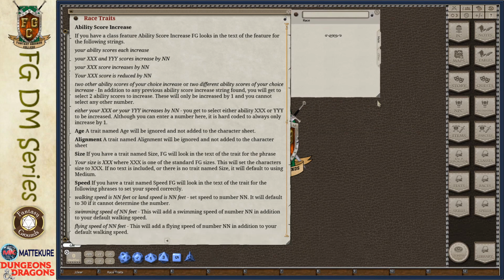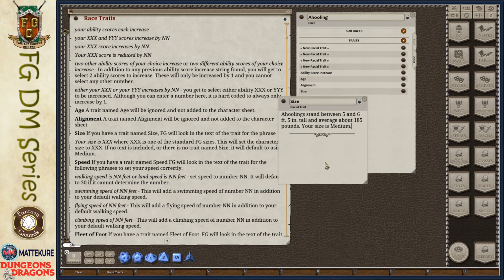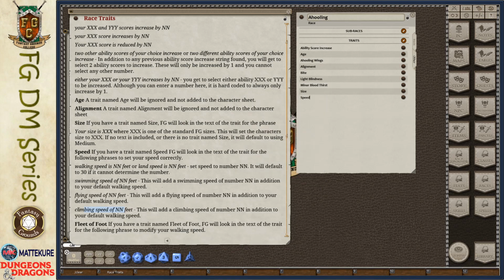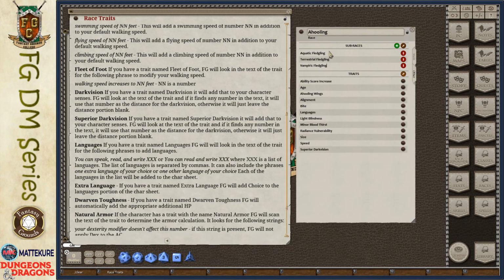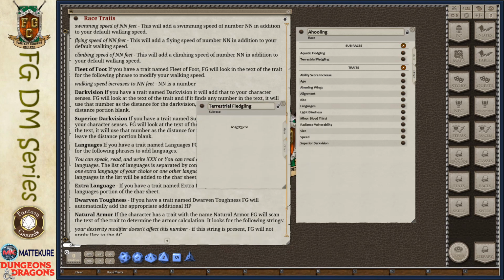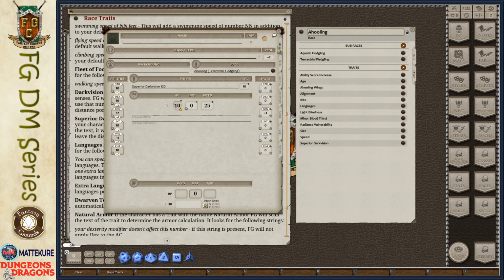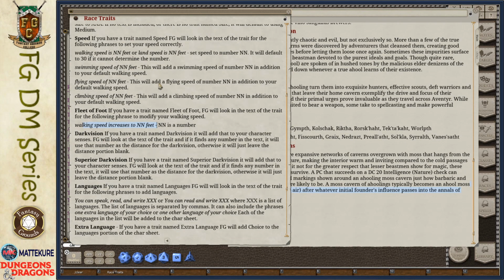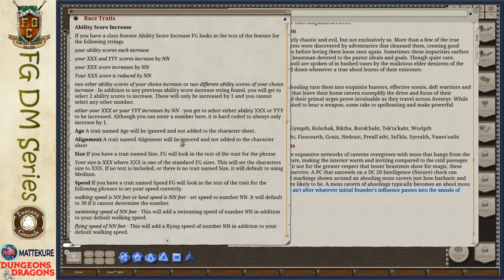FGC DM Topics: FG Classic Adding Custom Races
FG Classic Adding Custom Races

This video features how to add a custom race to your campaigns using Fantasy Grounds. This video was made using the DnD5e ruleset.